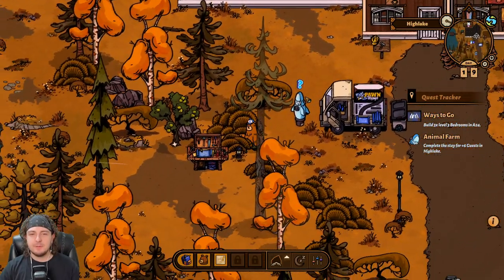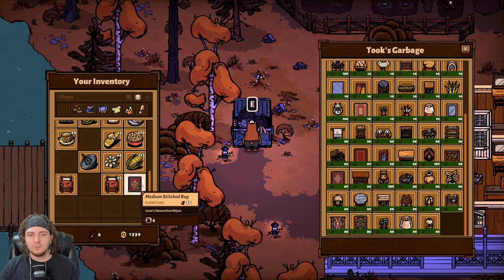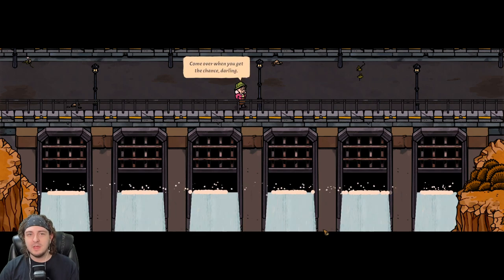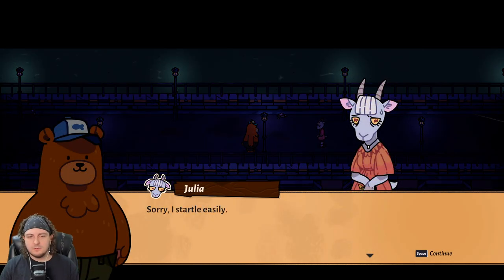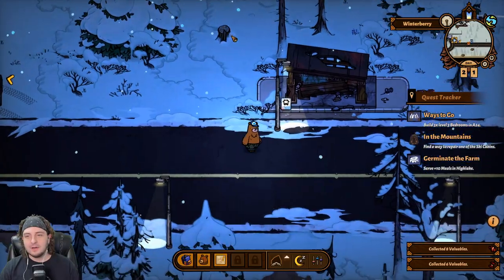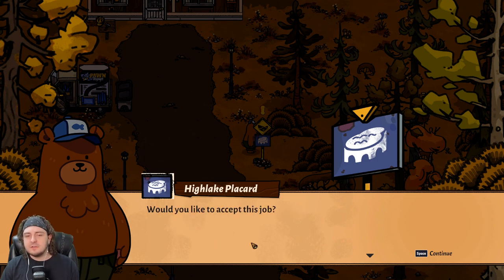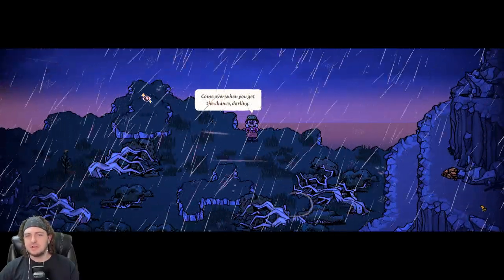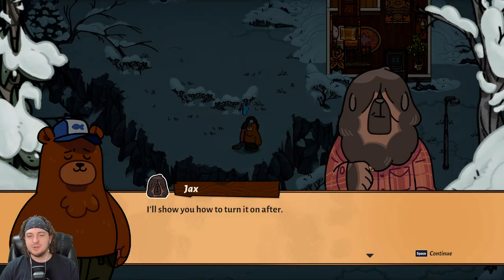Meeting a MASTIFF In The SNOW! - Day 7 - Bear and Breakfast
Bear and Breakfast is a laid-back management adventure game where you build and run a bed and breakfast...but you’re a bear.